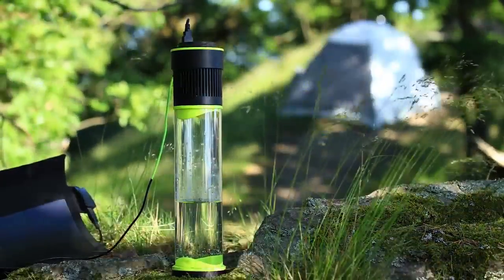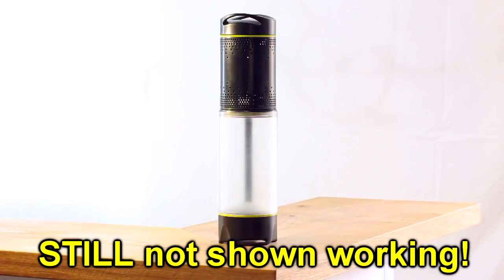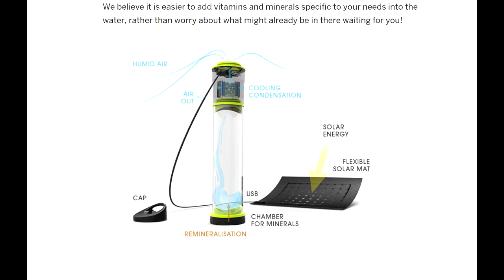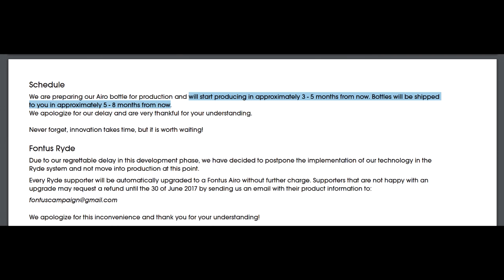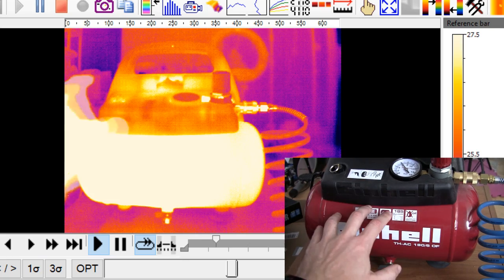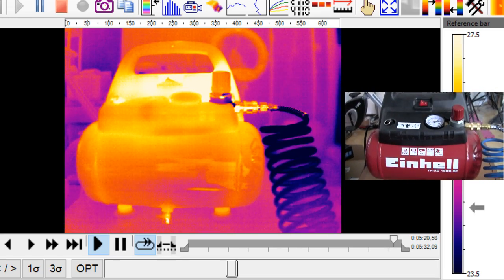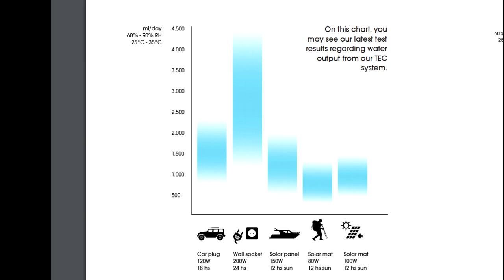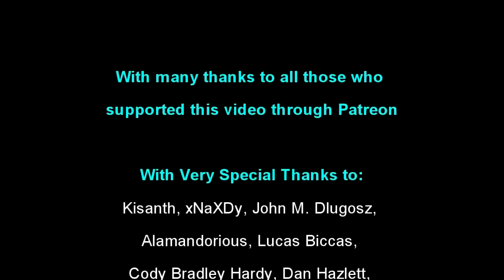$300 000 Self-Filling water bottle, SUPERFAIL!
Amazingly, Fontus, the 'self-filling water bottle' just wants to keep going.

Initially I demonstrated that what they were promising simply wasnt possible. thermodynamically. Now they seem to have taken that on board, increased the solar panel size by 10, and reduced the promised water collection by 10.

Their promises are now realistic, but are now basically exactly those of a cheap pelitier dehumidifier.
Read about it in their update:
Off the mains it can under IDEAL hot and humid conditions, maybe get a couple of liters per day.   Running off a 100 watt solar panel they can maybe get 1 liter of water per day.  Thats 1/3rd of your daily requirement.  Ontop of that water from the air tends to pick up all sorts of nasty volatile organic crap from the air, and the trap just tends to be a place to cultivate bacteria.  On the grand scheme of things, getting water out of the tap is HUGELY more safe.